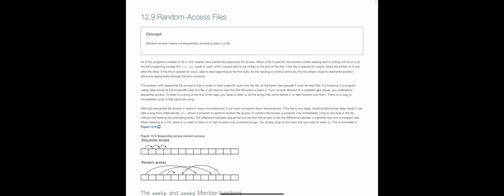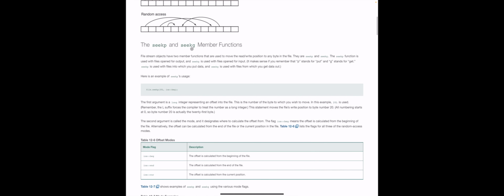CIS277 CH12 9 Random Access Files